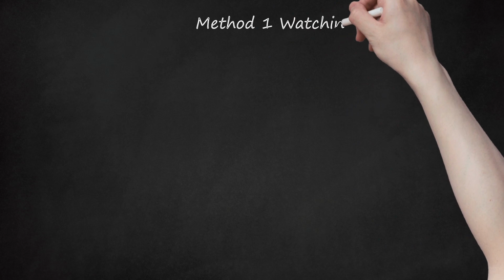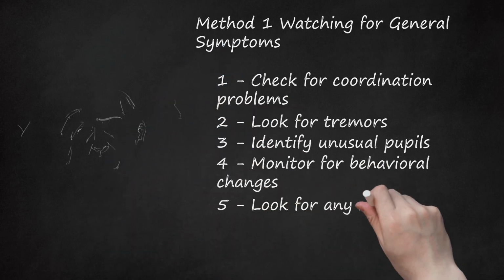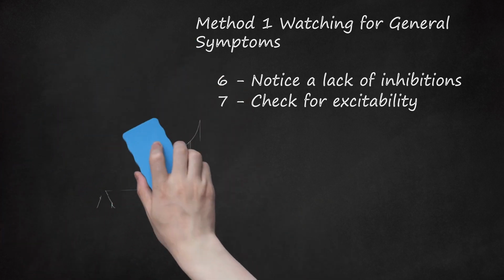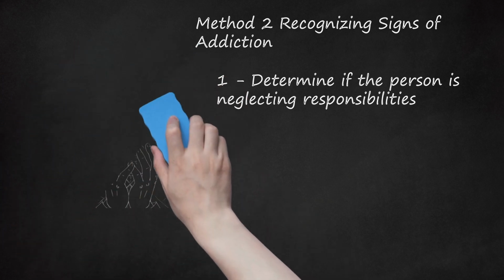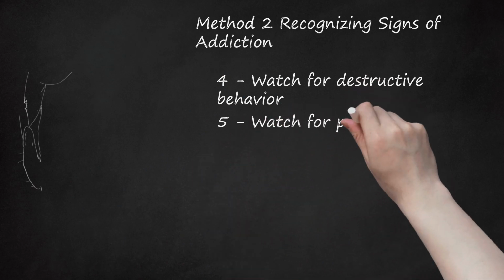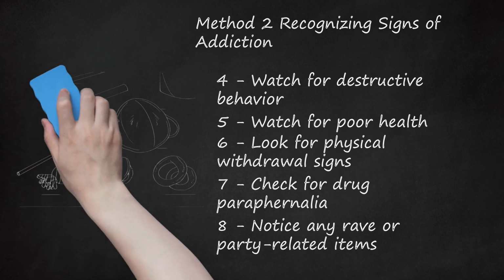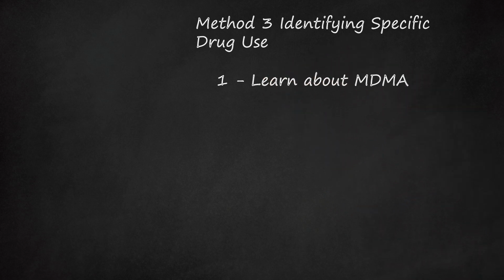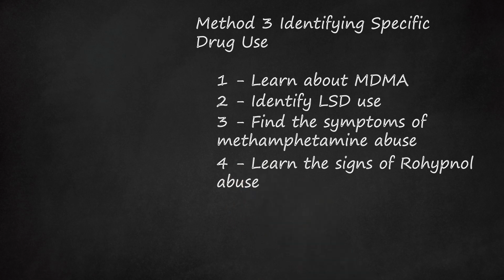Spotting Club Drug Abuse: Signs, Symptoms & Risks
The video details methods for recognizing signs of club drug use. Method 1 outlines steps for observing general symptoms:    Coordination Problems: Watch for difficulty walking, awkward movements, muscle cramps, dizziness, and clenching of teeth or jaw.  Tremors: Look for shaking, clammy or damp skin, and shaking limbs during daily tasks.  Unusual Pupils: Check for dilated or constricted pupils, which could indicate different drugs.  Behavioral Changes: Monitor for energy levels, aggressive behavior, or hallucinations.  Paranoia: Notice signs of heightened apprehension, hallucinations, or disconnectedness from reality.  Lack of Inhibitions: Look for reckless behavior due to lowered inhibitions.  Excitability: Watch for hyperactivity, fast movements, or rapid speech.  Cognitive Problems: Listen for slurred speech or nonsensical sentences.  Signs of Depression: Observe mood changes, irritability, or withdrawal from social circles.  Past Drug Use Signs: Notice long-term mood or behavioral changes, even when sober.    Method 2 focuses on signs of addiction:    Neglecting Responsibilities: Skipping work or classes for club events.  Disinterest in Other Activities: Giving up hobbies or social engagements.  Personality Changes: Erratic behavior, mood swings, and declining self-care.  Destructive Behavior: Decline in work or school performance, financial issues, or theft.  Poor Health: Weight changes, sinus problems, red eyes, or nosebleeds.  Physical Withdrawal Signs: Insomnia, anxiety, tremors, and sweating upon withdrawal.  Drug Paraphernalia: Baggies, pipes, syringes, or items used for drug consumption.  Rave or Party-related Items: Surgical masks, glow sticks, candy jewelry, etc.  At-Risk Groups: Teens and young adults frequenting club scenes are at higher risk.    Method 3 delves into specific drugs and their effects:    MDMA (Ecstasy/Molly): Boosts energy, mood, empathy, heart rate, with possible nausea or sweating.    The video essentially breaks down the signs and effects of club drug use across various methods and specific substances.